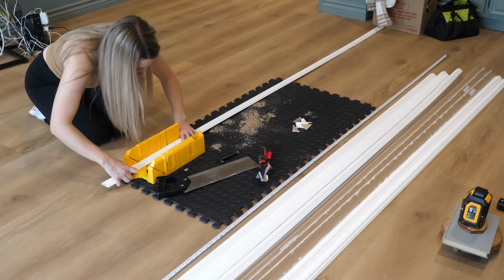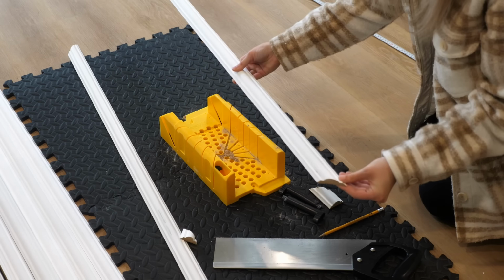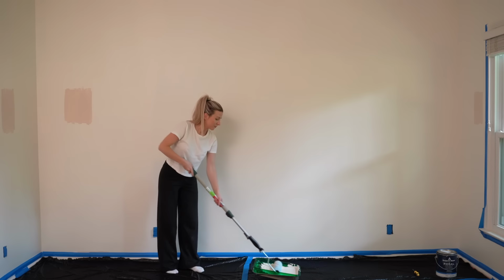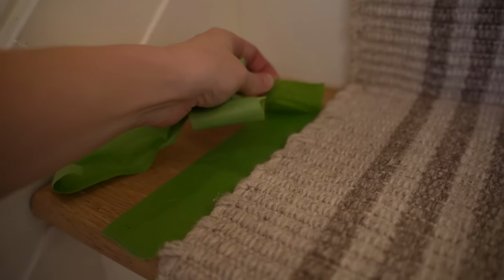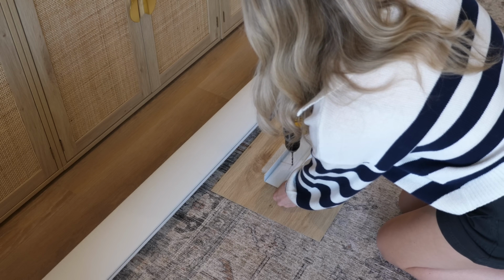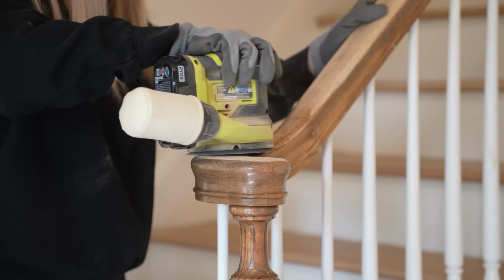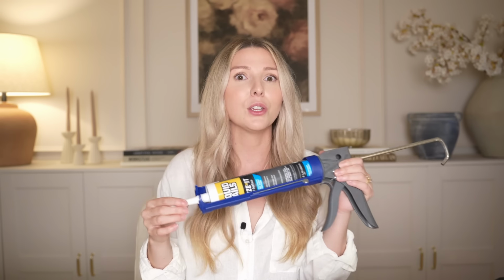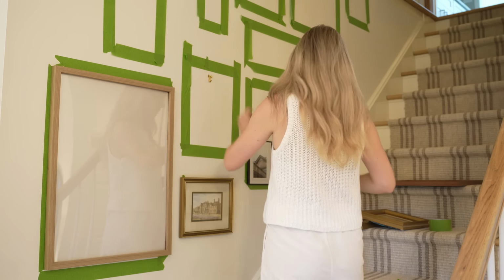BEGINNER DIY TOOLS YOU ACTUALLY NEED | HOME IMPROVEMENT ESSENTIALS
10 TOOLS + SUPPLIES FOR DIY BEGINNERS | HOME IMPROVEMENT MUST HAVES

Ready to tackle some DIY projects? I'm sharing my essential list of light tools and must-have supplies for beginners. Learn some tips and tricks to make at home and get started today! If you are looking to make some changes to your home, decorate your space, hang wall art, install wall moulding and do it all yourself… You need these tools to get started! These are all beginner friendly simple tools and supplies that you can use without using power tools!

▶THREADS: @kristenmcgowann